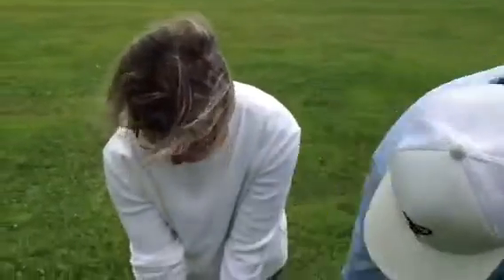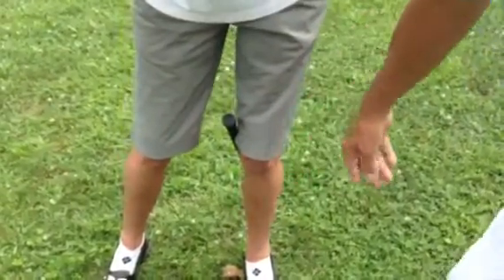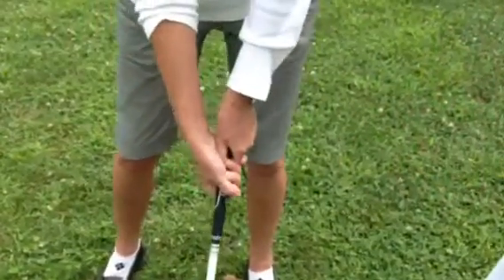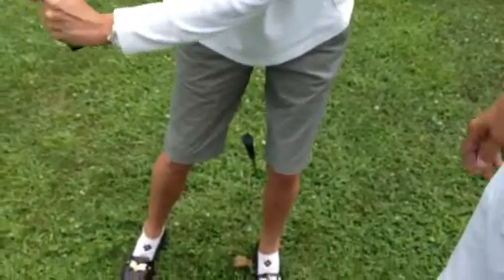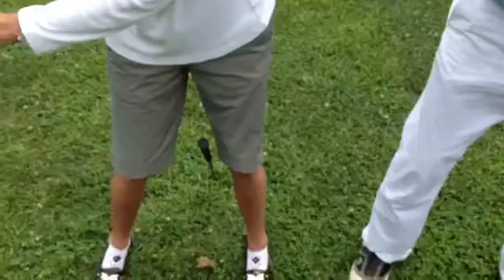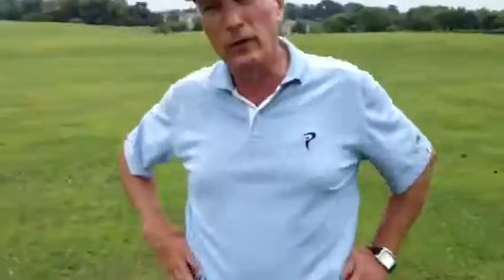Give Elvis the shaft!